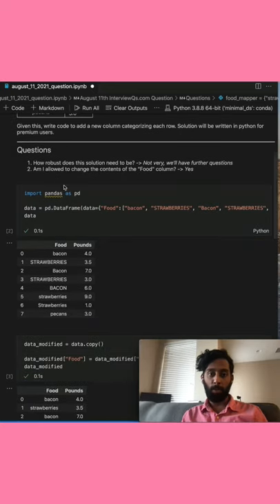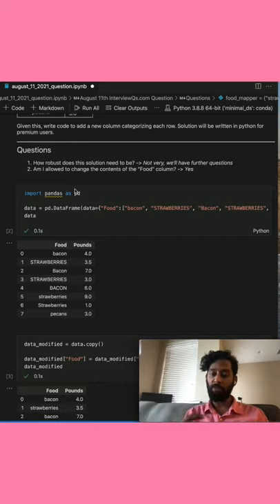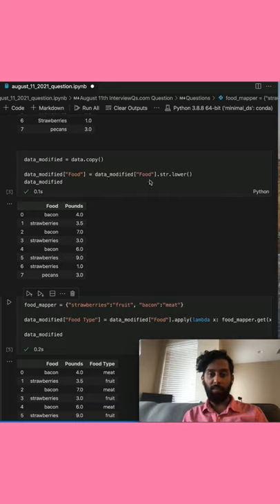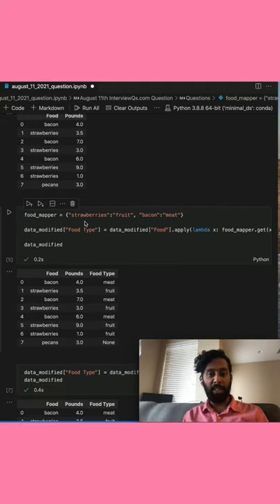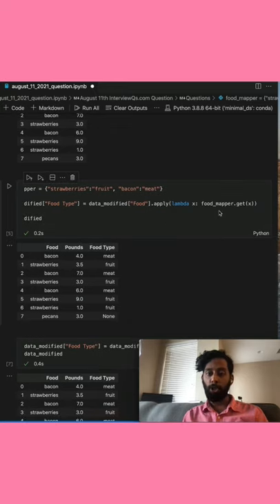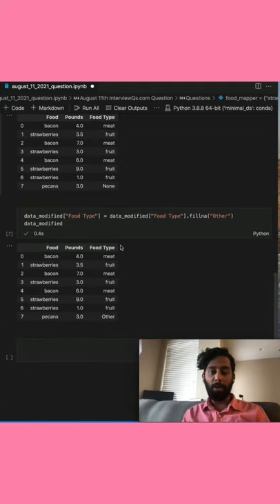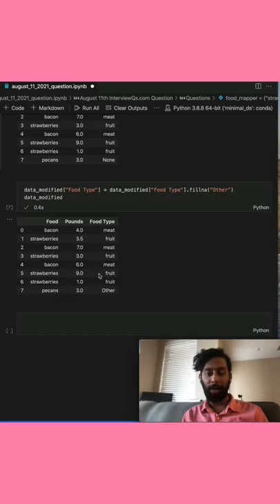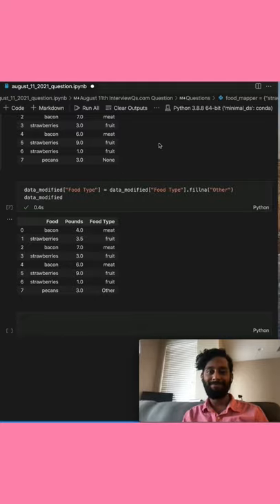Data Analyst Interview Question 14 - Python